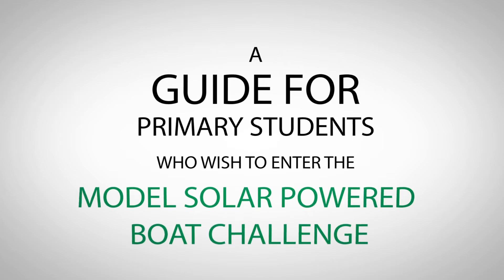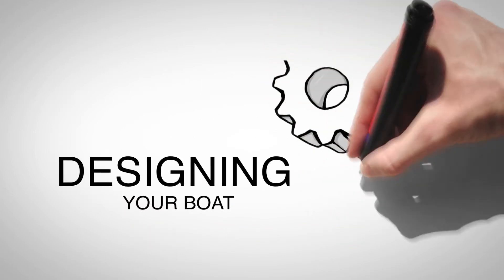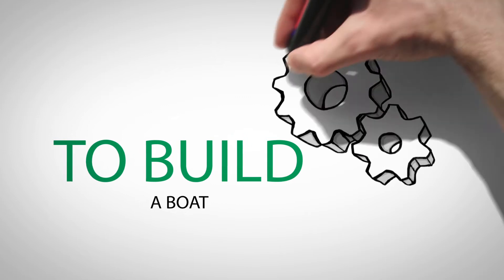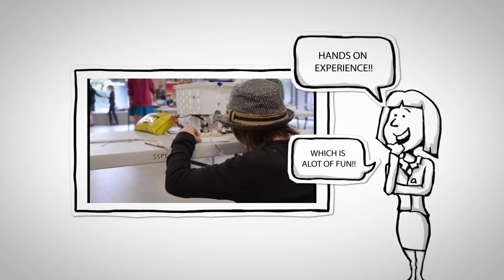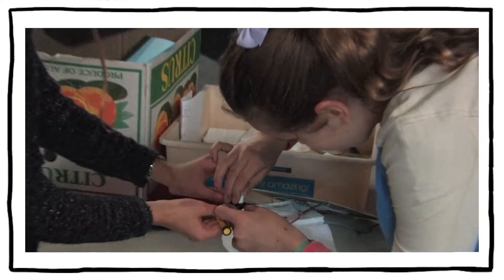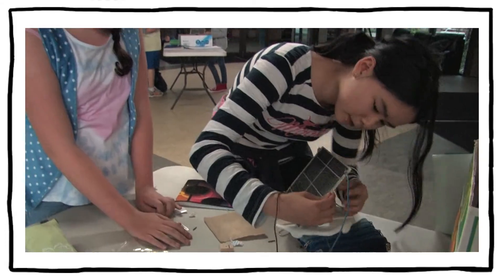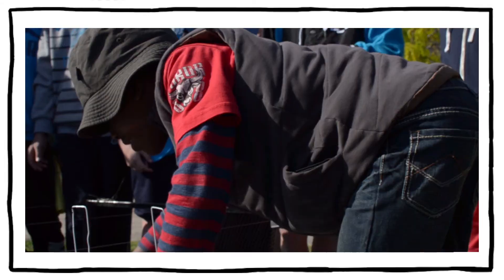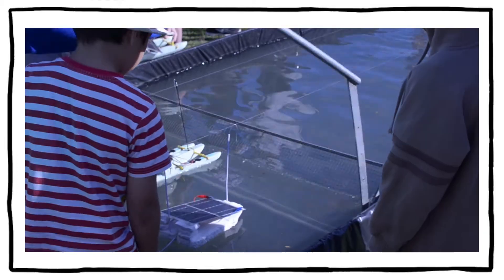Model Solar Boat Overview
The Victorian Model Solar Vehicle Challenge began in 1990, as a model car race, and has been held in October each year, ever since. A boat race was added to the program in 1994, aimed principally at primary school students and a National Event was introduced in 1993 for the top 4 or 5 cars, and boats, from each state.

To compete in our event students must build model boats or cars that fulfill outlined specifications, and then power them with solar panels. They are required to complete a poster on solar technologies and the older students must also address a panel who ask questions about the design and construction of their cars.

The Model Solar Vehicle Challenge aims to provide more school students with a fun engineering experience that links the curriculum they undertake in their classrooms with a real life experience. The challenge will encourage students to participate in and subsequently become more interested in learning about science and technology that cover areas such as alternative energies and all areas of vehicle design and manufacture. Through our project, students are able to see a practical use for their studies and this has been shown to lead students on to engineering at university.

The Victorian Model Solar Vehicle Challenge Committee is a group of volunteers who work tirelessly to ensure that 'The Challenge' is held every year at ScienceWorks. The Committee will conduct Professional Development sessions (where possible) for teachers and students and can provide large amounts of support material.